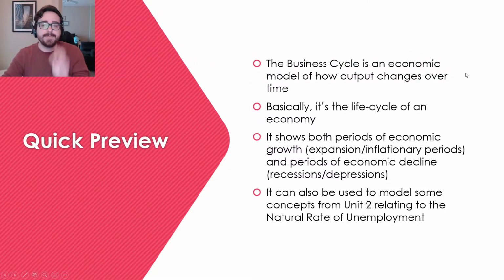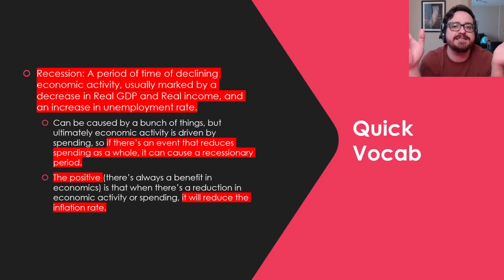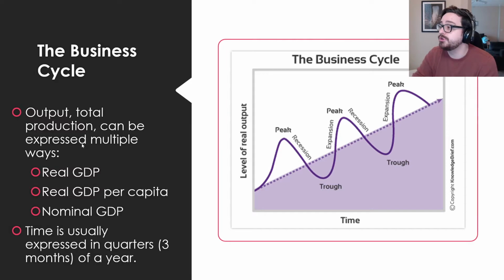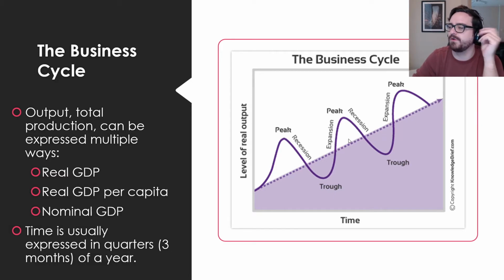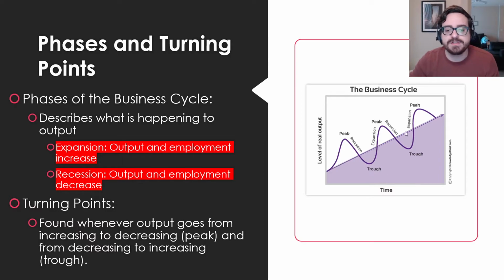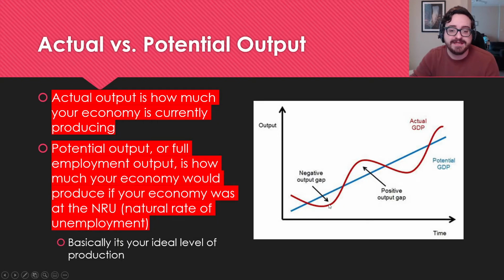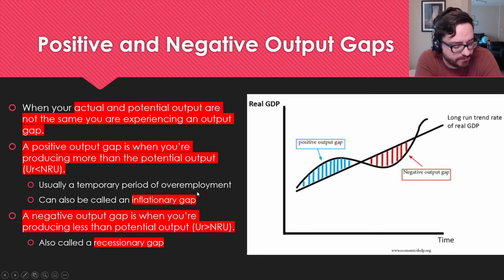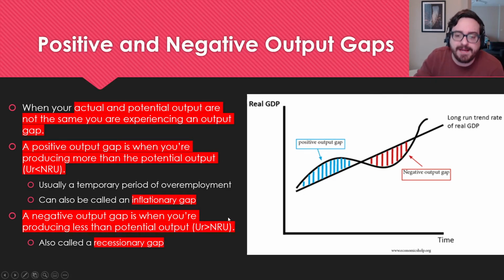The Business Cycle AP Macro Lecture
In this video I go over the Business Cycle. I explain the general idea of the graph, what it shows us, and how positive and negative output gaps work.